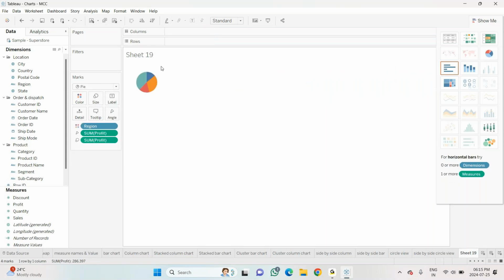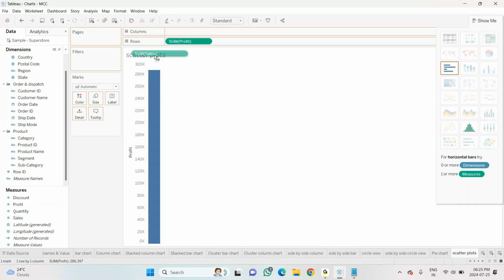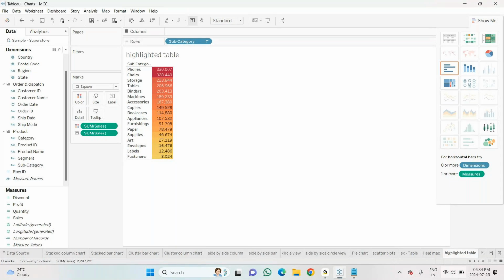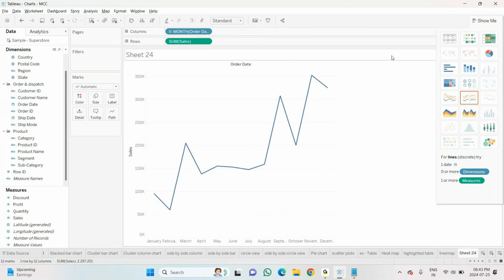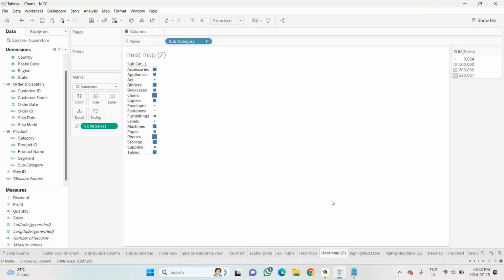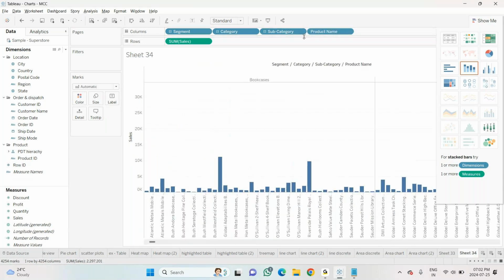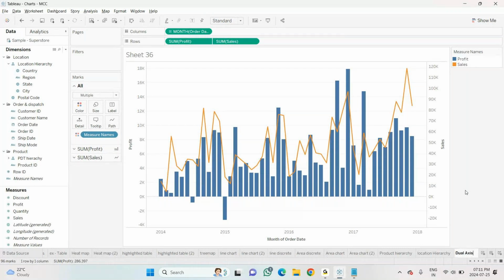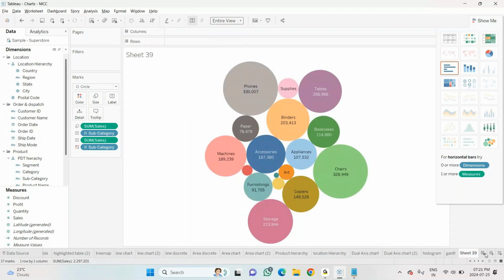Shamily Tableau 25th July Mcc